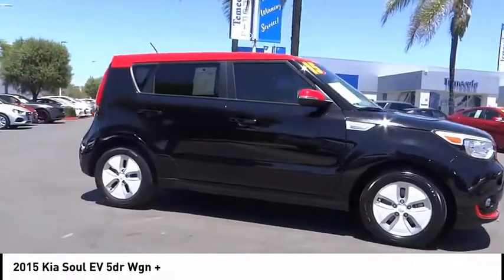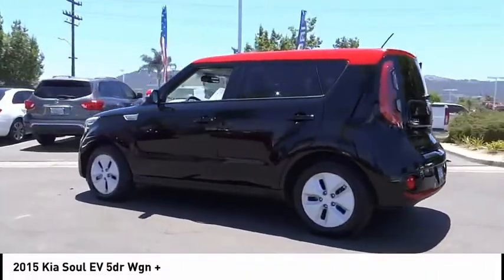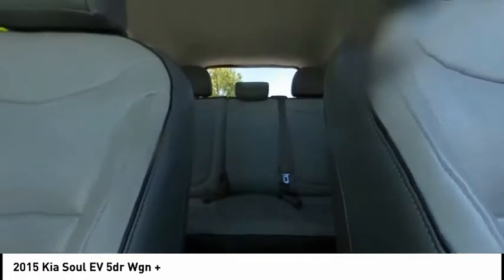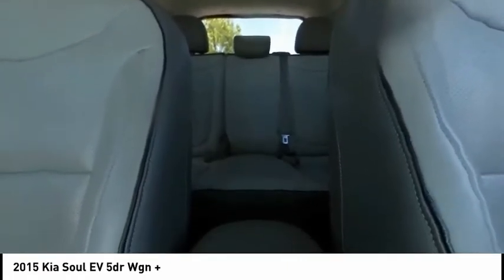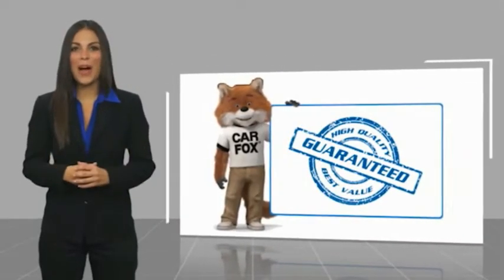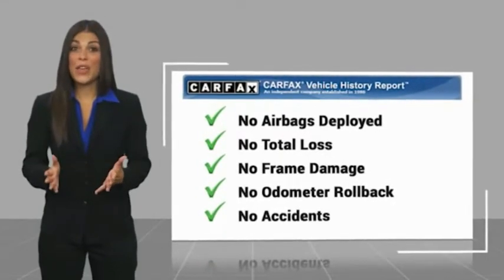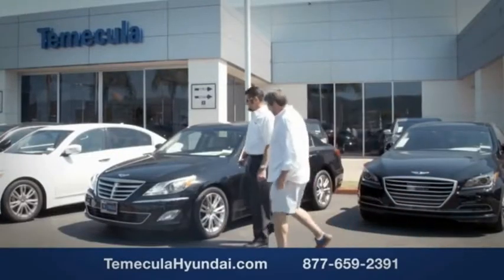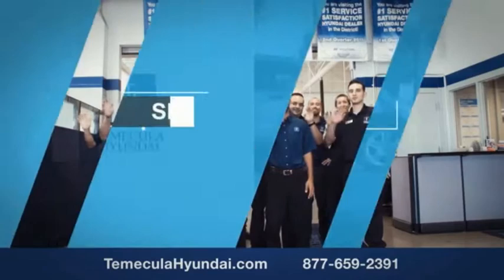2015 Kia Soul EV TEMECULA MURRIETA MENIFEE HEMET CORONA ESCONDIDO P3865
2015 Kia Soul EV 5dr Wgn +

Temecula Hyundai
27430 Ynez Rd.

TEMECULA HYUNDAI PROUDLY SERVING TEMECULA, MURRIETA, MENIFEE, HEMET, CORONA, ESCONDIDO, AND SURROUNDING SOUTHERN CALIFORNIA LOCATIONS. THIS BLACK 2015 Kia SOUL EV IS EQUIPPED WITH A 109 hp AC Electric Motor, AUTOMATIC TRANSMISSION, AND RECEIVES AN ESTIMATED . 2015 Kia SOUL EV 5dr Wgn + BlueTooth, Backup Camera, Leather, Heated Seats. 120/92 City/Highway MPG Clean CARFAX. This Vehicle is Located at: Temecula Hyundai, 27430 Ynez Road, Temecula, California 92591. Dealer Installed accessories are optional and may be purchased for an additional charge.All prices subject to government fees and taxes, any finance charges, any dealer document preparation charge, and any emission testing charge.While we make every effort to ensure the data listed here is correct, there may be instances where some of the factory rebates, incentives, options or vehicle features may be listed incorrectly as we get data from multiple data sources. PLEASE MAKE SURE to confirm the details of this vehicle (such as what factory rebates you may or may not qualify for) with the dealer to ensure its accuracy. Dealer cannot be held liable for data that is listed incorrectly. Stock #: P3865 | VIN: KNDJX3AE1F7002254 | 2015 Kia Soul EV 5dr Wgn + AIR CONDITIONING HEATED STEERING WHEEL Temecula Hyundai FOR DRIVERS IN THE GREATER TEMECULA, MURRIETA, MENIFEE, HEMET, CORONA AND ESCONDIDO AREAS, YOUR SOURCE FOR INCREDIBLE HYUNDAI MODELS IS TEMECULA HYUNDAI 27430 YNEZ RD TEMECULA, CA 92591